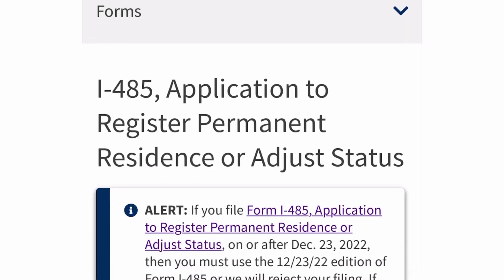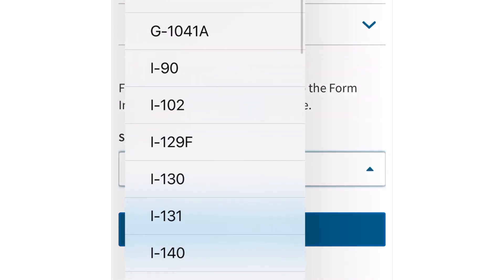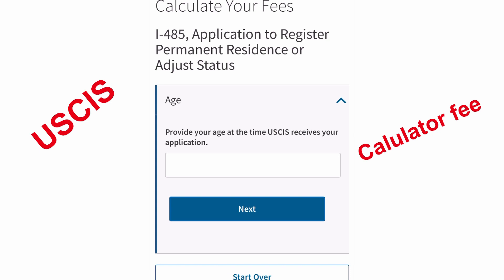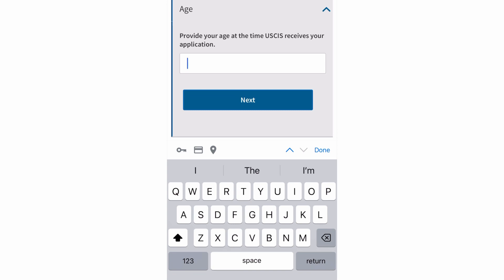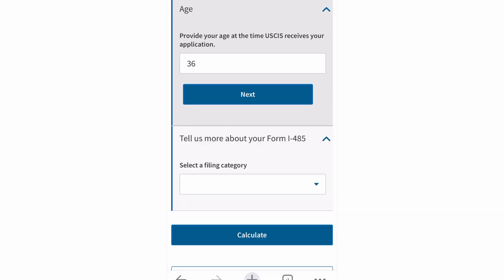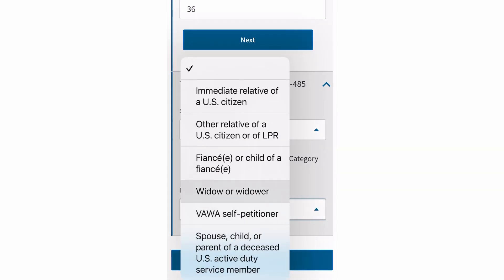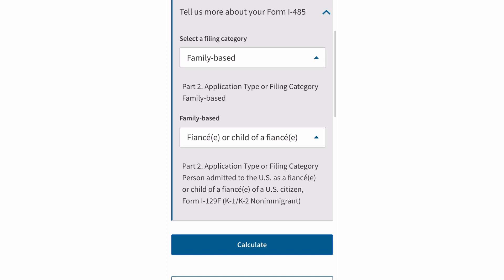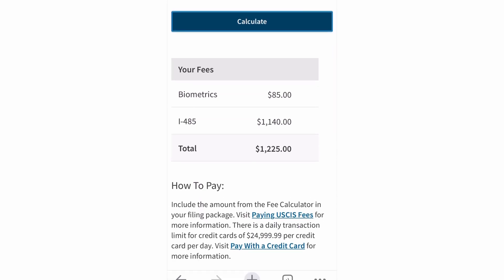USCIS 2023 Adjustment of Status Fees | Family based | Green Card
AOS timeline (DIY)

Filed: November 7,2022
USCIS Received: November 9,2022
Notice of action 1: November 14
Biometrics appointment: December 8,2022

My k1 Visa Journey (DIY)

USCIS 2022- How to Assemble the Entire ADJUSTMENT OF STATUS with EAD and AP | Bella’s U Channel